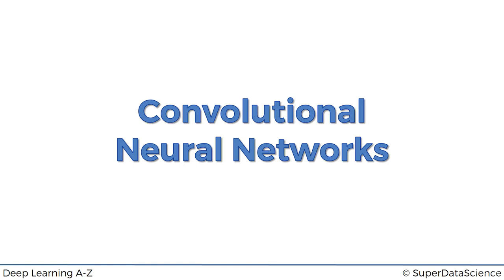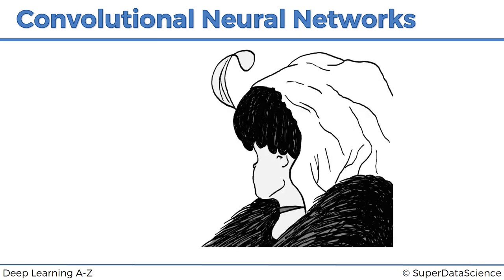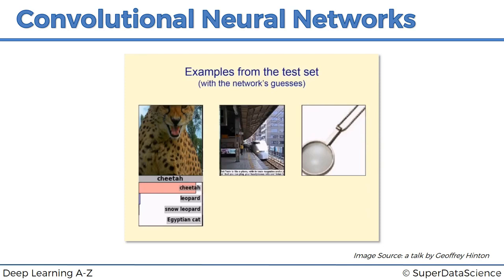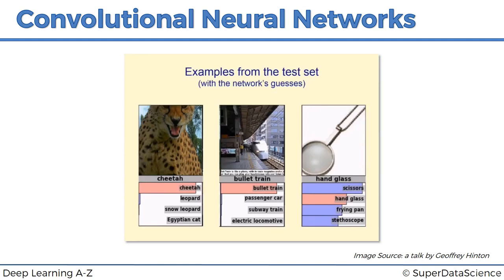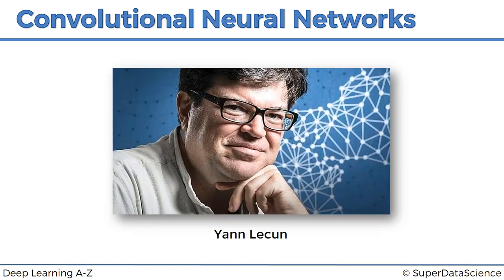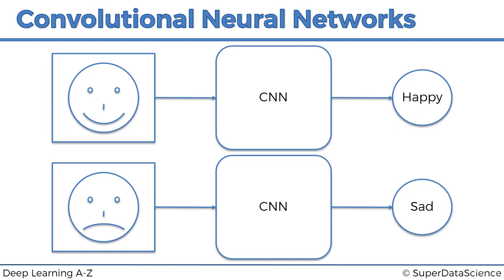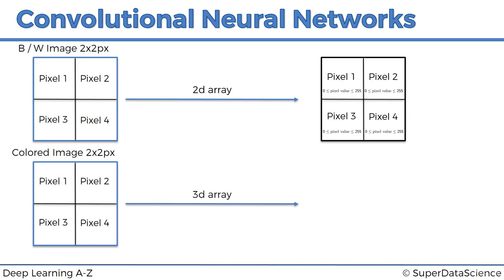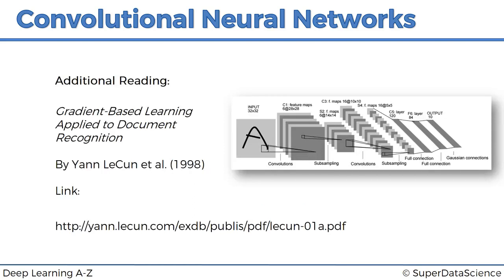What are convolutional neural networks lecture #115